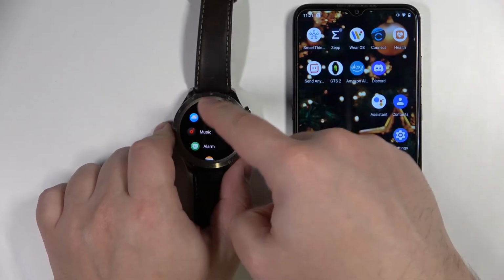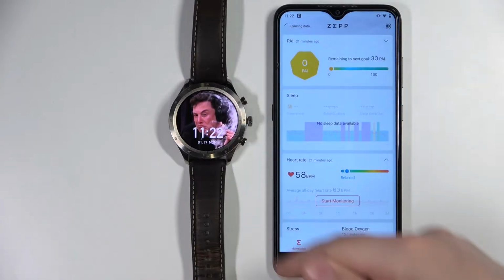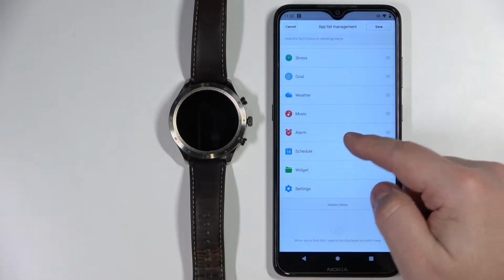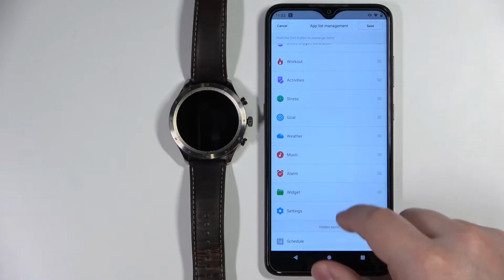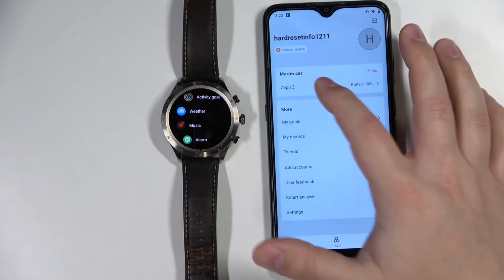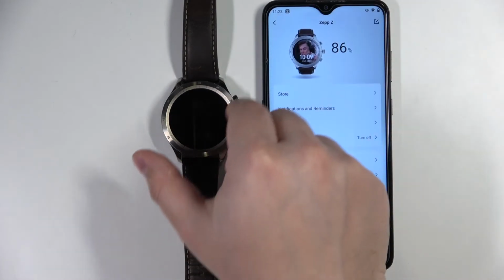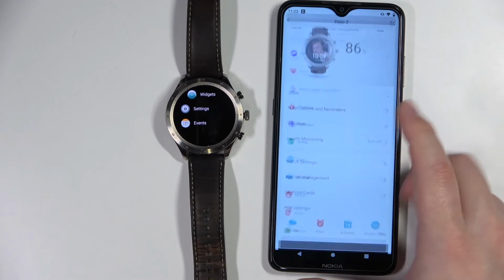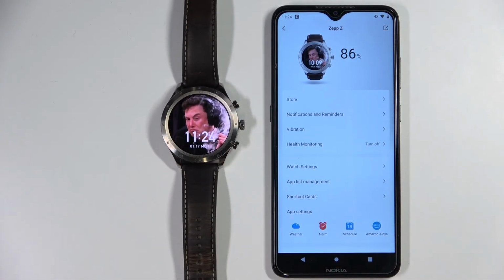How to Customize AMAZFIT Zepp Z App Menu – Manage Apps Menu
Learn more info about AMAZFIT Zepp Z:
What is the best way to personalize the apps menu on AMAZFIT Zepp Z smoothly? Are you looking for a setting that allows you to personalize shortcuts on the AMAZFIT Zepp Z apps menu? We would like to present the video guide, where we explain to you how to customize the apps menu on AMAZFIT Zepp Z. If you want to adjust the app's settings to fit your needs, follow the tutorial, and learn how to get access to the settings that allow you to manage the app's menu of AMAZFIT Zepp Z successfully. Let’s follow the instructions and personalize apps on your Amazfit watch menu. Visit the HardReset.info YT channel and discover many useful tricks for AMAZFIT Zepp Z.

How to manage apps on AMAZFIT Zepp Z? How to customize apps on AMAZFIT Zepp Z? How to adjust apps on AMAZFIT Zepp Z? How to open app settings on AMAZFIT Zepp Z? How to personalize apps on AMAZFIT Zepp Z?